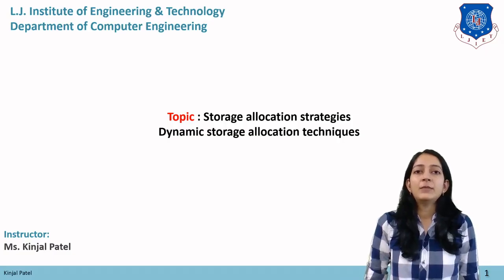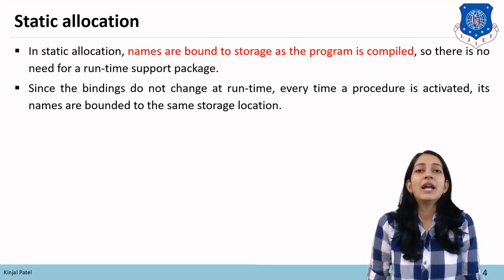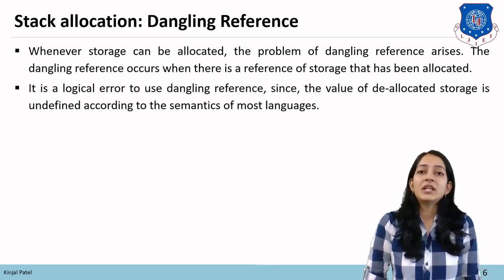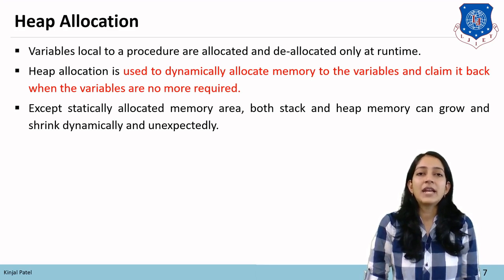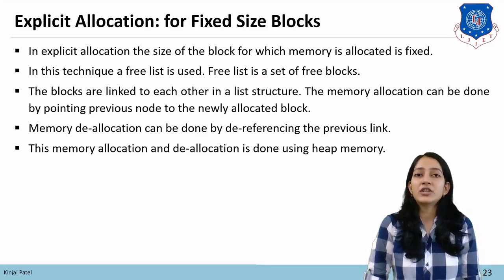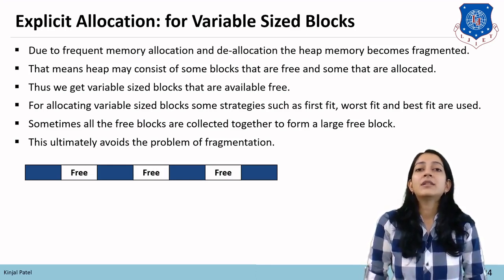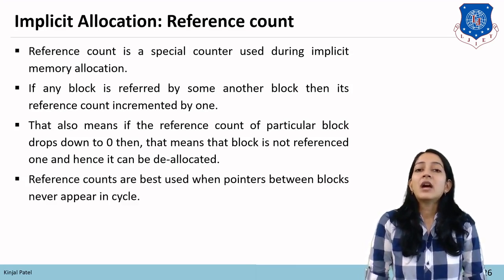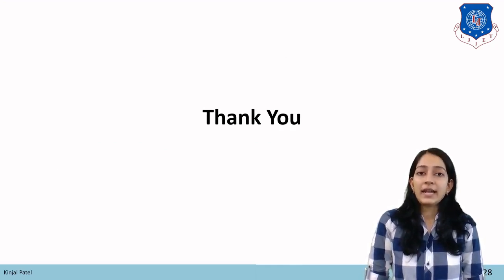Lec-33_Storage allocation strategies| Compiler Design | Computer Engineering